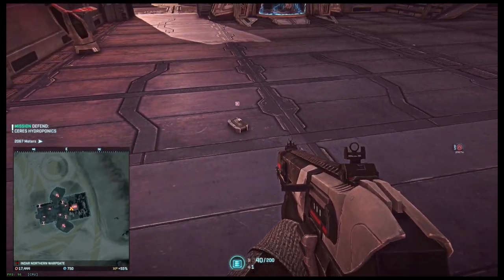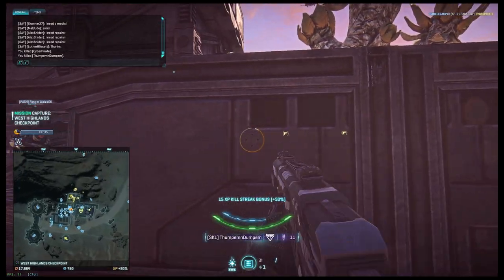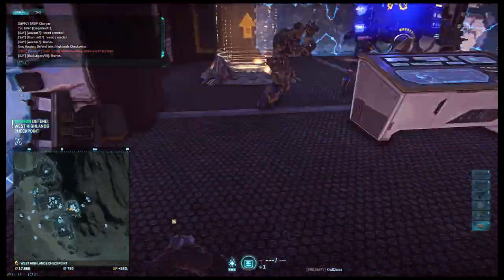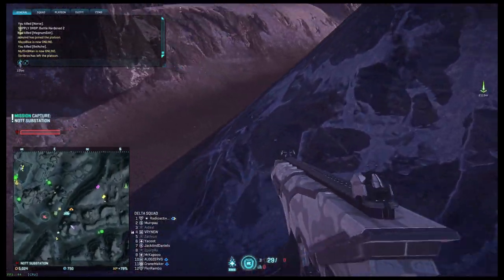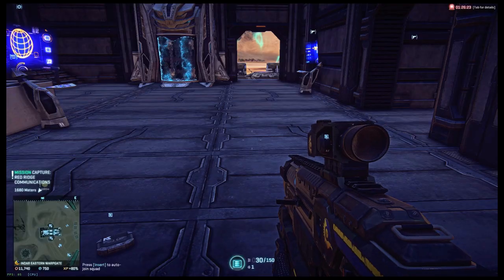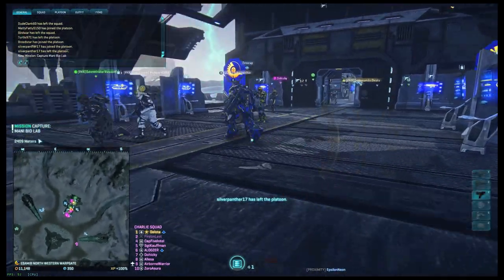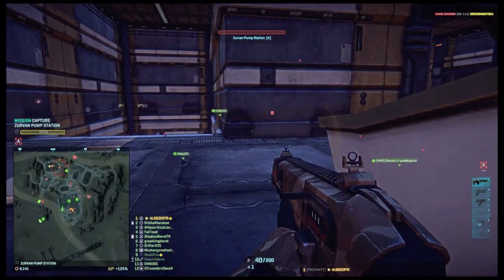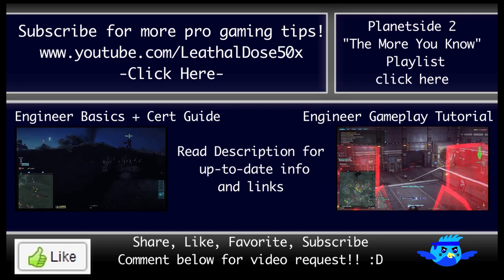Yes, an Ammo Box Tutorial - Planetside 2 - The More You Know (Gameplay/Tutorial/Guide)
Read for more:

Play Planetside 2 for FREE Today! Start out with Extra Gear!!

Tips:
-Easiest way to earn certs for beginners
-You have to play Engineer or your boxes will disappear
-Drop one once every minute
-You can upgrade their radius and time duration
-Fully upgraded allows for two to be placed
-Drop ammo boxes at warpgates and newly captured spawn rooms
-They appear on your map